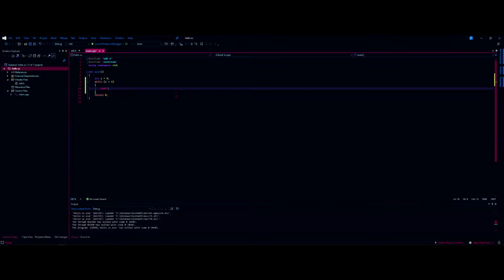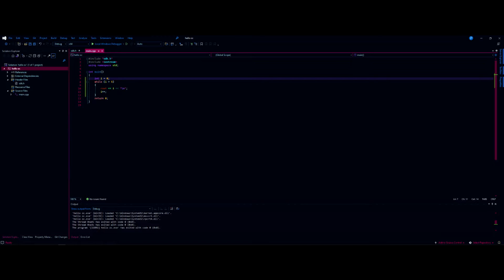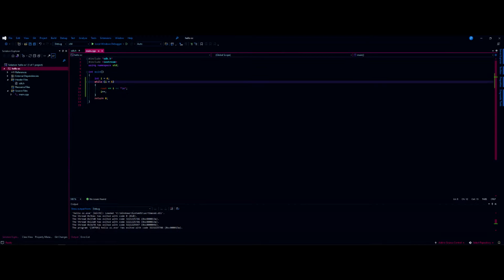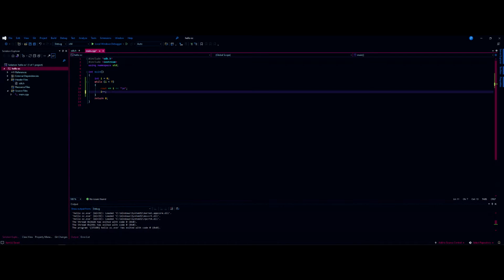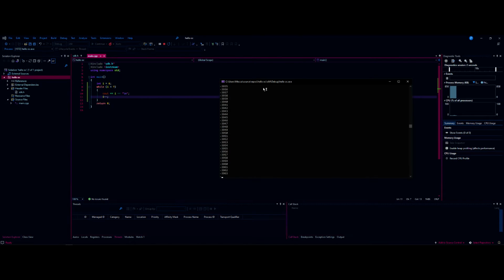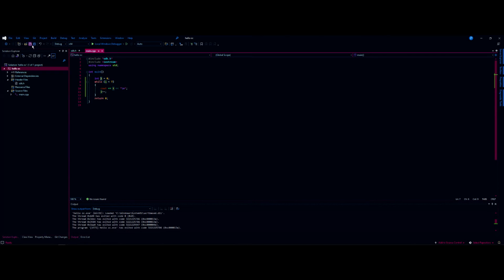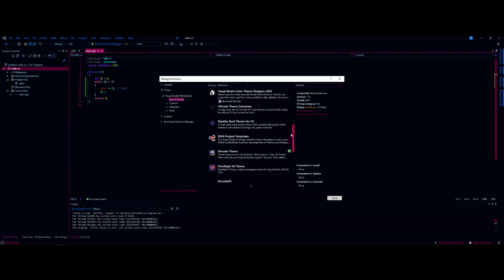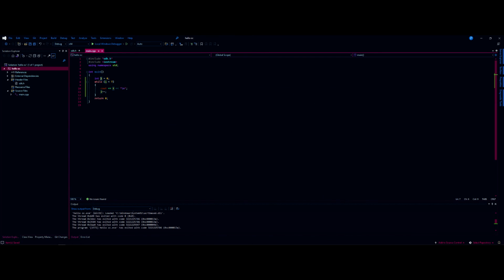Episode 20 C++ While Statements